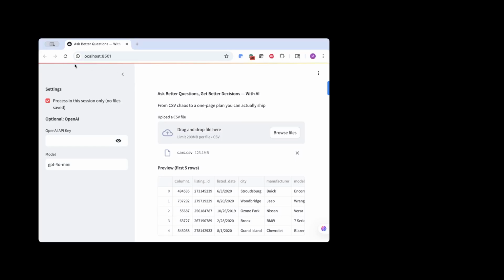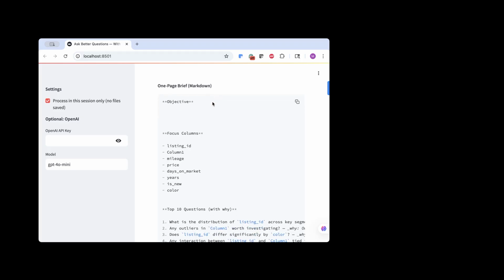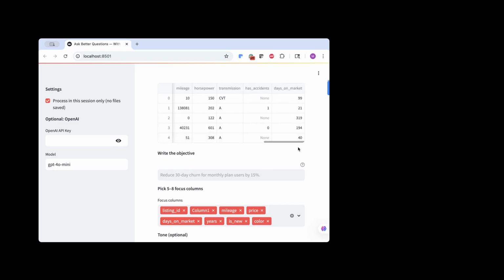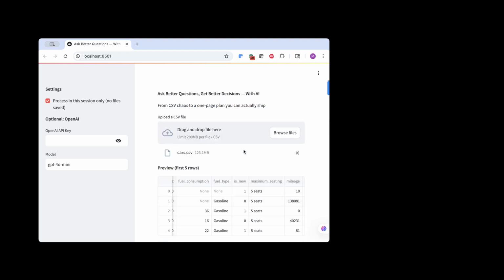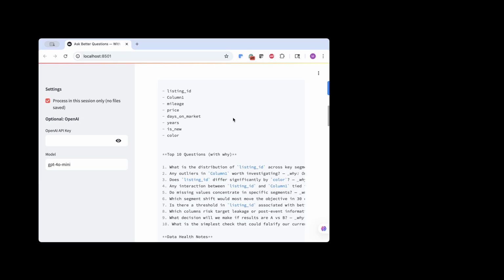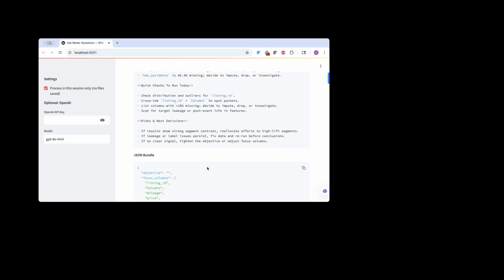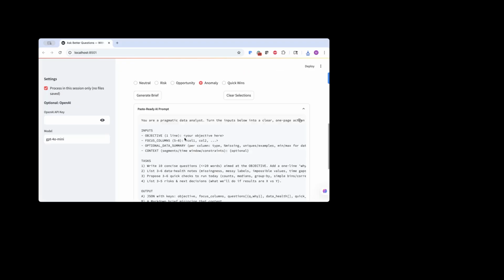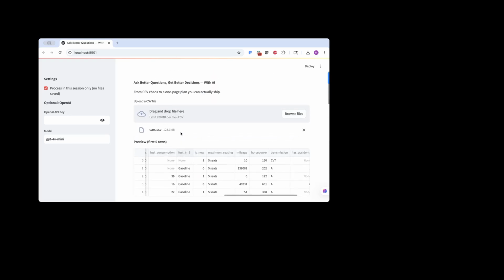Ask Better Questions to Your Data - The App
Analyze Any CSV with AI (Streamlit EDA) — Turn Data into a One-Page Brief & Next Decisions
Stop wandering in dashboards. This AI-powered Streamlit app turns a CSV into a one-page EDA brief with a clear objective, 5–8 focus columns, smart tenure questions, quick data quality checks, and actionable next steps—perfect for data analysts, PMs, and founders.

You’ll learn

A fast AI EDA workflow (Ask → Focus → Decide) for messy datasets

Writing a one-line objective (reduce X by Y in Z timeframe)

Choosing high-leverage columns (or letting the tool pick)

Generating tenure questions + “why it matters”

Running nulls/outliers/name checks in minutes

Exporting a Markdown brief for Slack/Notion/Jira

Doing 2–3 targeted analyses today (not 10), logging learnings, and deciding next